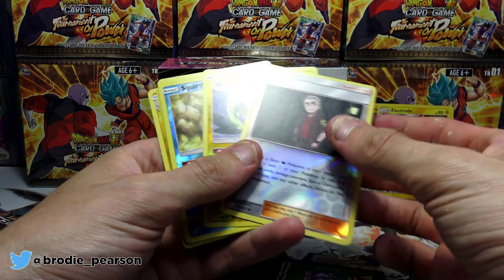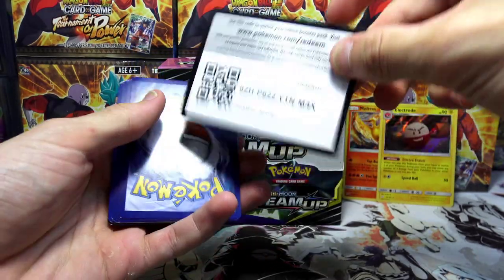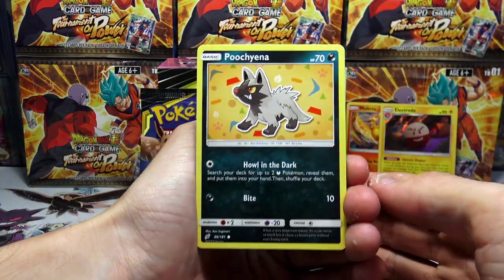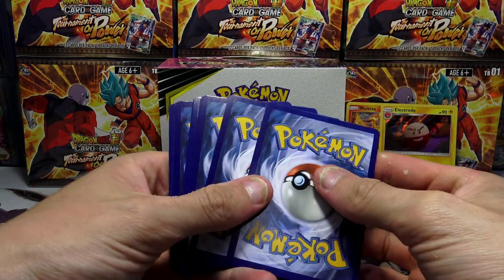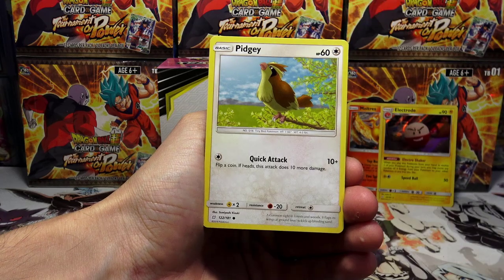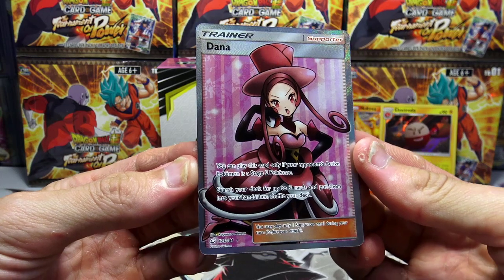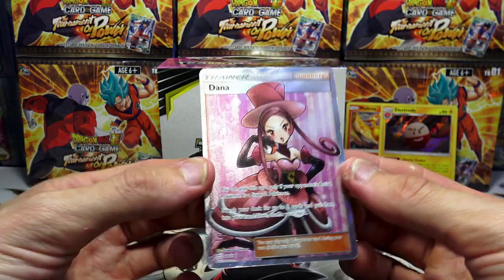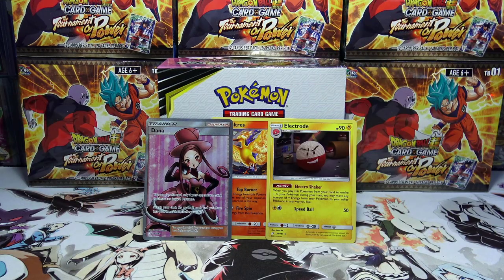DANA THE PKMN TRAINA! Opening a Team Up Pokemon Booster Box! #3 (Part 4/4)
What's Crackin' YouTube! Today we begin opening up booster box number 3 in part number 4 from my team up booster case that I recently purchased from wilds department store!

▶Send Fan Mail To This Address
Brodie
Capalaba, QLD, 4157
Australia

You read this far into the description?!
You are a true member of the AmityEmpire